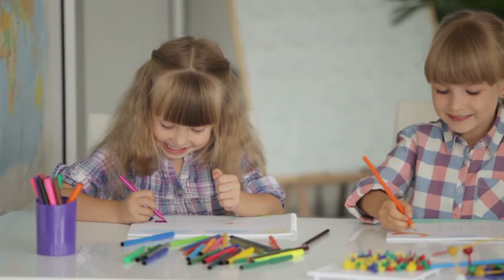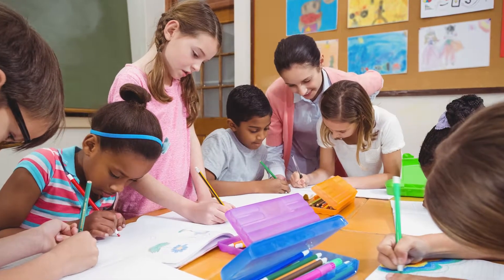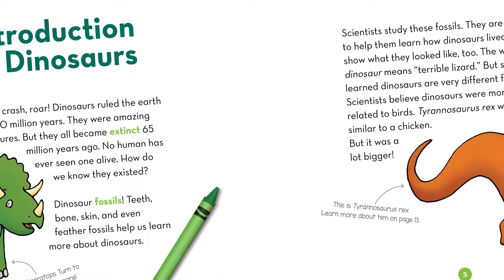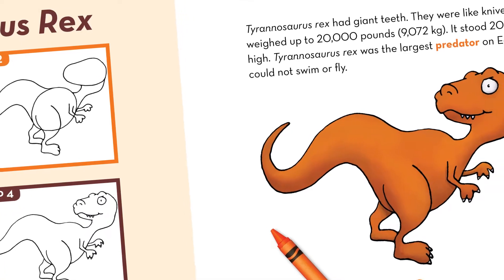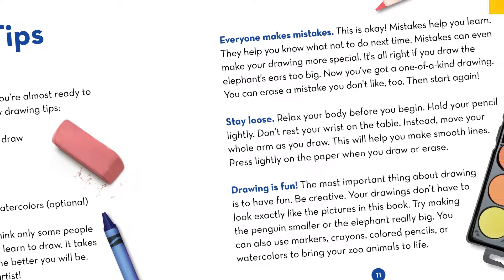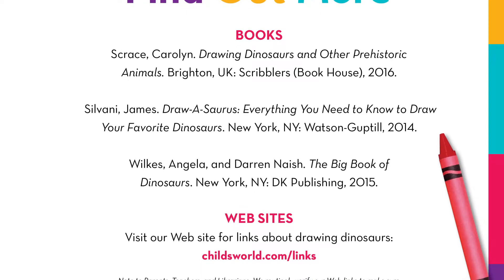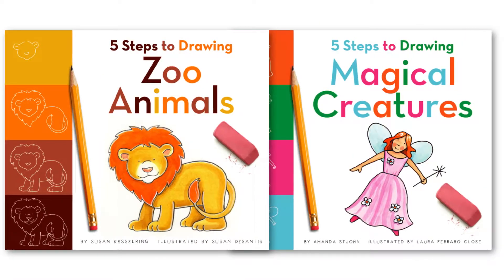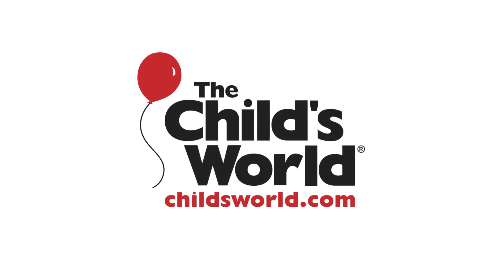5 Steps to Drawing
It’s no secret kids love to draw. Now drawing can be informative as well as fun! Each book in our 5 Steps to Drawing series starts with fun facts about the subject and then guides readers through a simple five-step drawing process. Extras include tips on drawing and on coloring finished pieces. Additional features to aid comprehension include fact-filled callouts, detailed original illustrations, a table of contents, a phonetic glossary, sources for further research, additional drawing activities, and an introduction to the author and illustrator.